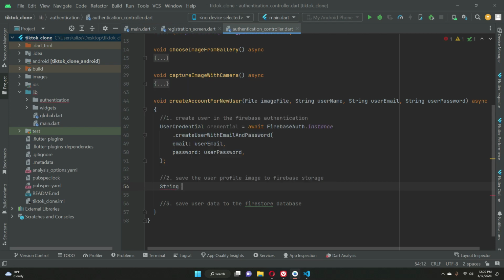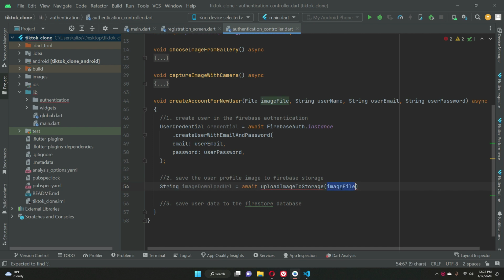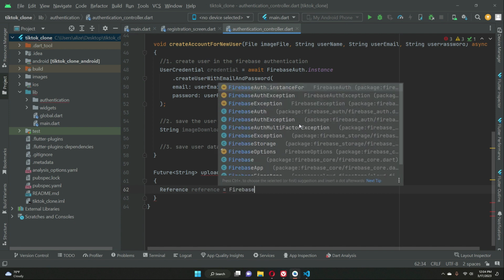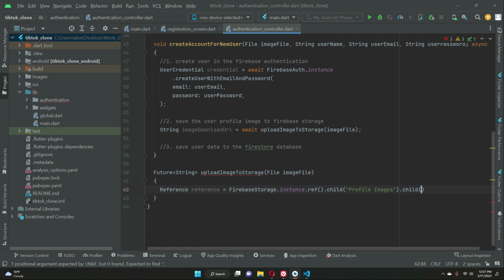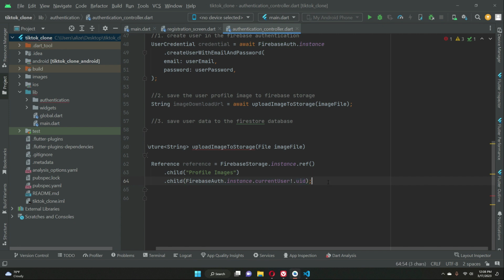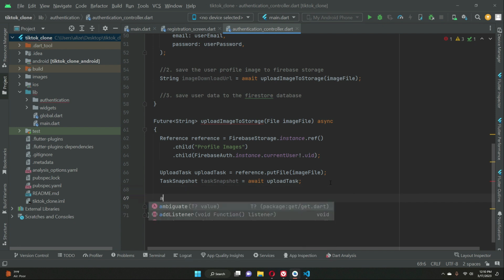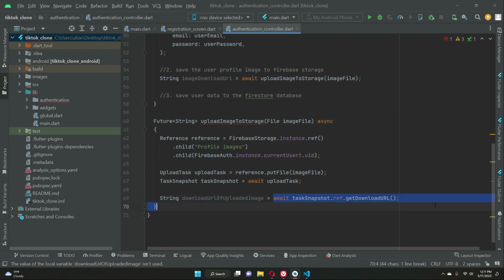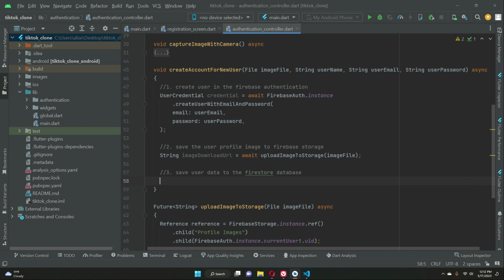Upload Image to Storage Firebase Flutter | Get Download URL | Video Hosting Platforms TikTok Clone